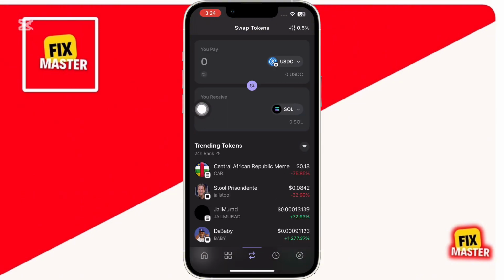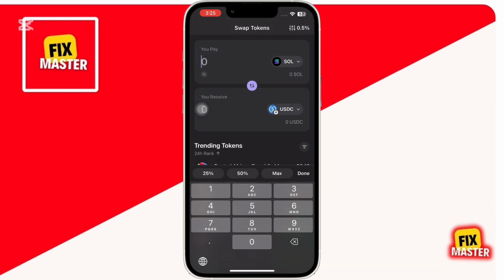How To Sell on Phantom Wallet | Quick & Easy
Learn how to sell on Phantom Wallet with this step-by-step guide! In this video, I'll show you how to sell crypto from Phantom Wallet easily and securely. Whether you're cashing out or swapping tokens, this tutorial will help you navigate the process smoothly. Watch now to manage your Phantom Wallet transactions like a pro!